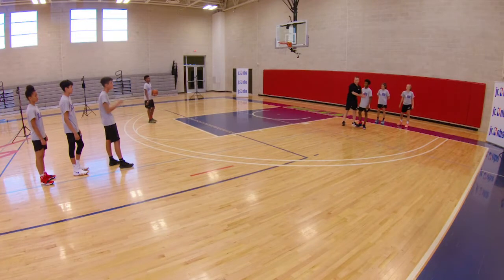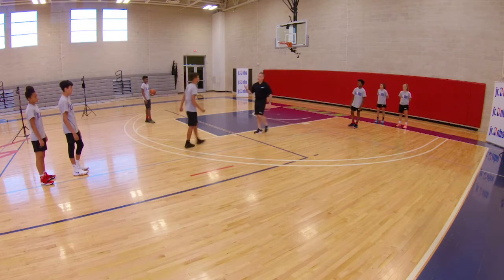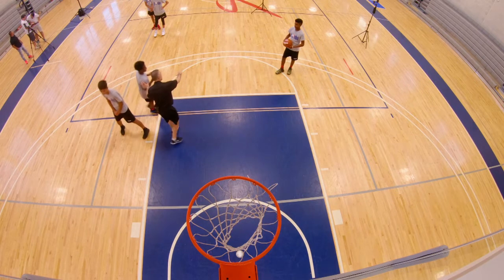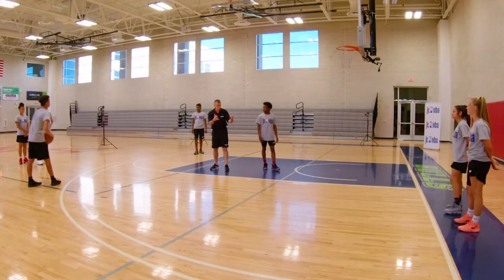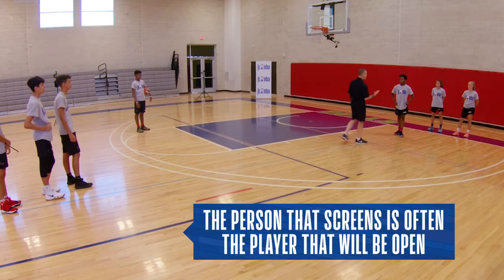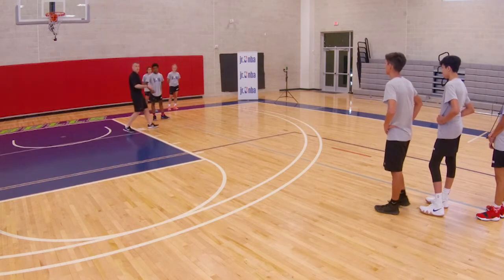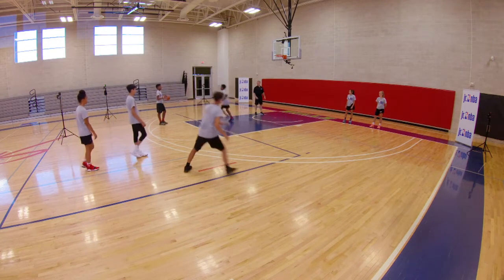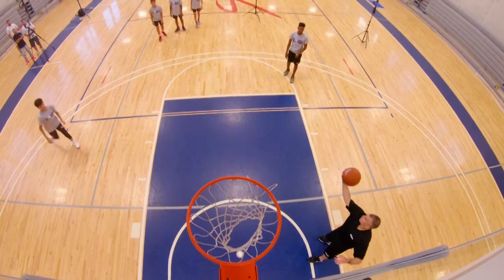Curl & Pop Drill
Watch NBA Coach Billy Donovan teach the players how to get open after setting a good screen.